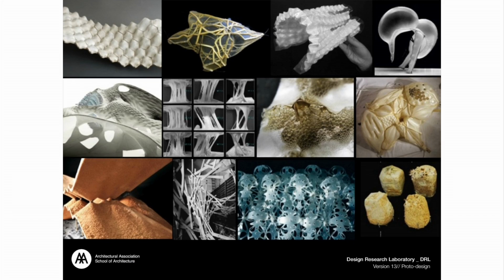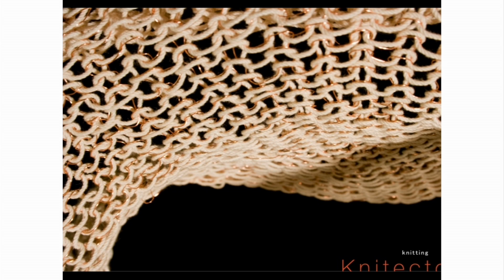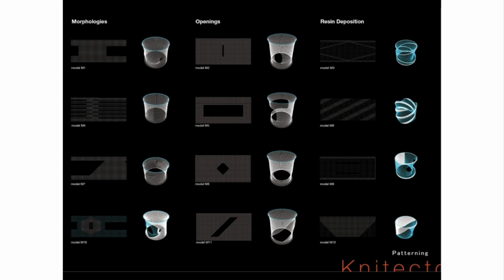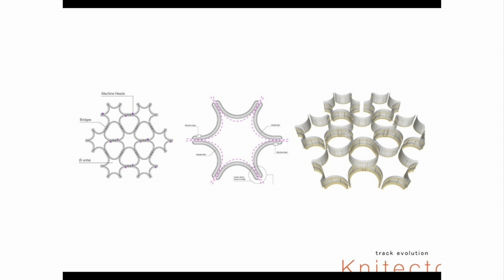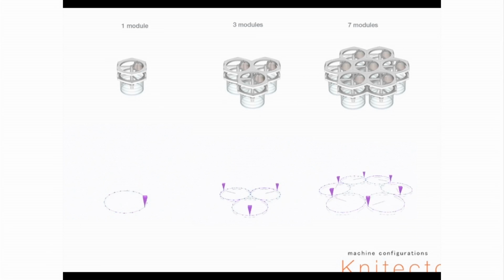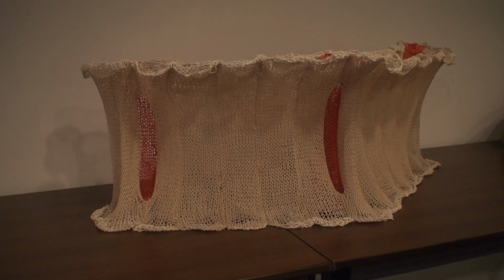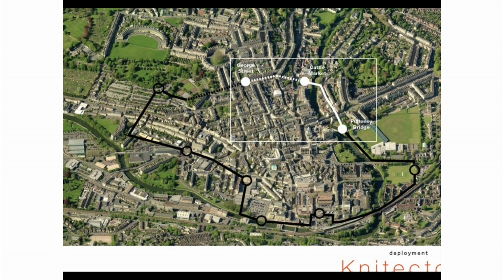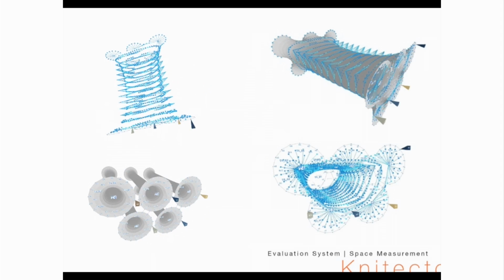Knitectonics - Sanhita Chaturvedi, Esteban Colmenares & Thiago S. Mundim, AA DRL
Recorded at the Prototyping Architecture Conference, The Building Centre, Friday 22 February 2013

buildingcentre.co.uk
nottingham.ac.uk